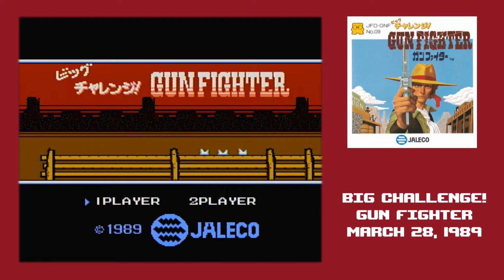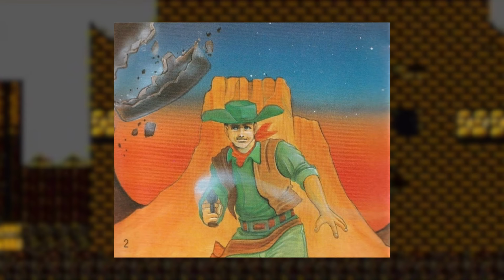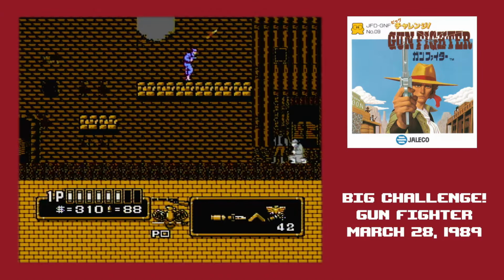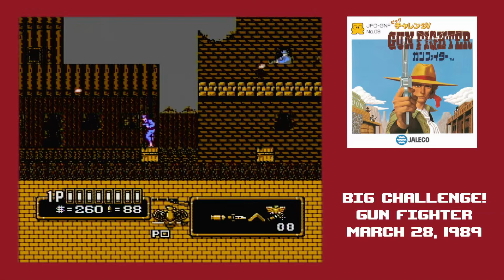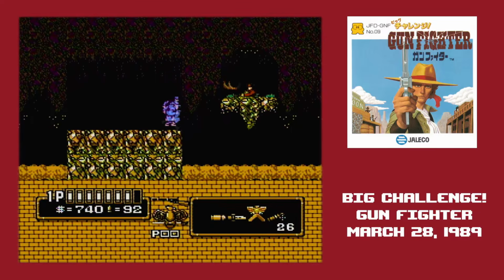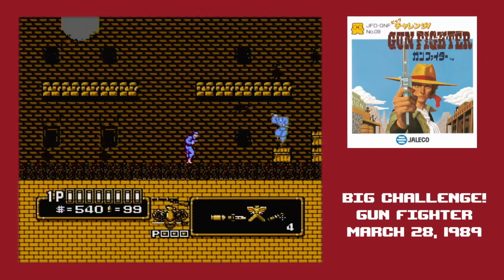The Year of FDS - Part 161 - Big Challenge! Gun Fighter (ビッグチャレンジ! ガンファイター)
This ain't Sunset Riders.